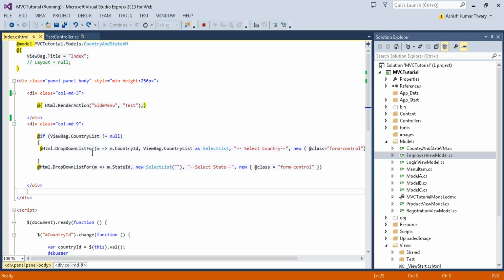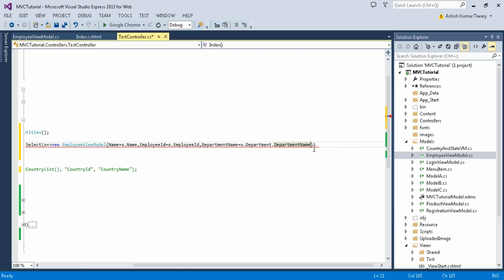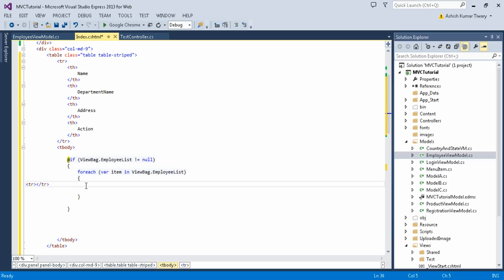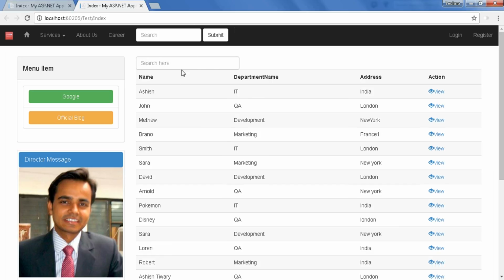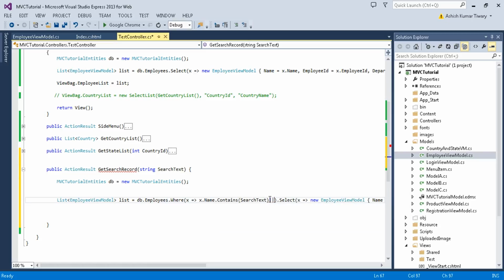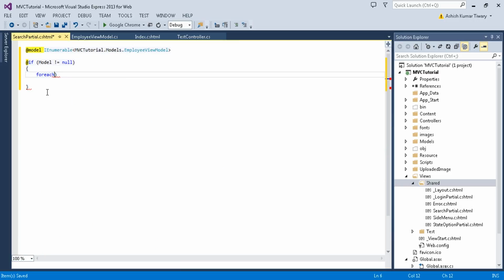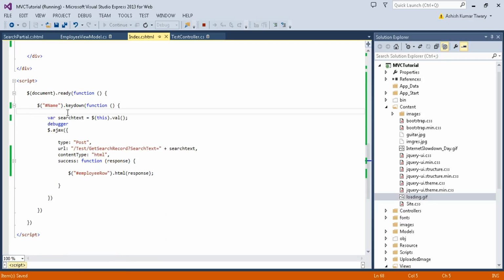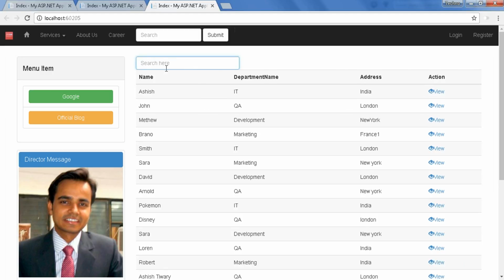Part 37- Search record in Asp.net mvc using Jquery and Partial View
OVERVIEW:
In this video I have explained, how to implement search functionality using jquery and partial view in asp.net mvc .We are calling partial view from ajax call , there we pass the search text and in return we get filtered record.

INTRODUCTION :
1. Searching record from database is very simple. Just use the contains  keyword in where condition while fetching record from database
2. Provide the filtered record to partial view and return to AJAX response .
Finally append to tbody in order to display filtered record.

RECOMMENDATION:
1.Upload image to file server

html.partial
html.RenderAction
jquery-ajax Post